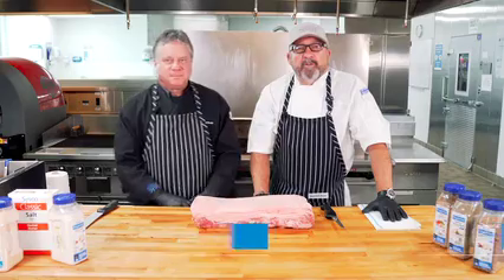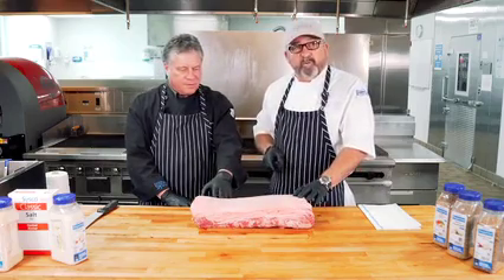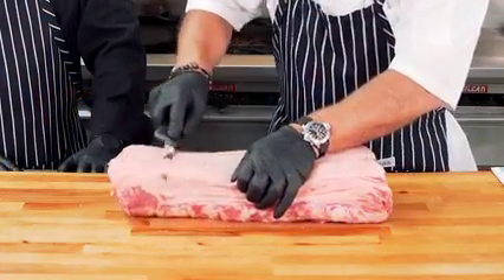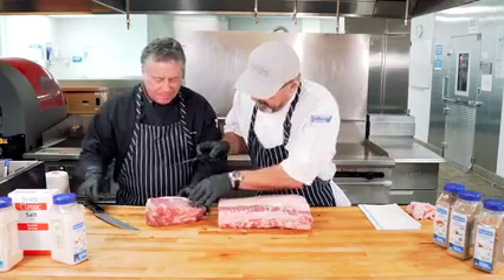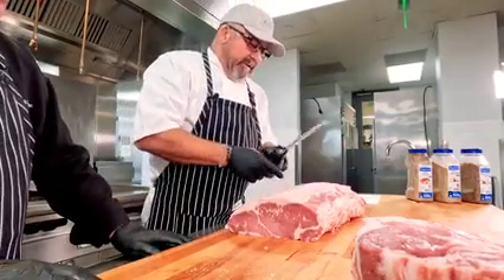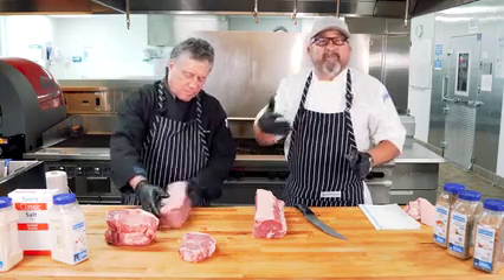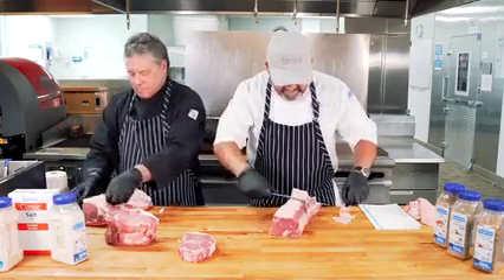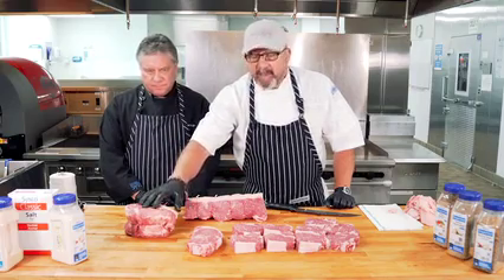Strip Loin Butchering Tips & Tricks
Watch this Strip Loin Butchering Tips & Tricks video for great tips on how to cut strip loins into several different products that will help you save money and offer versatility for your menus.